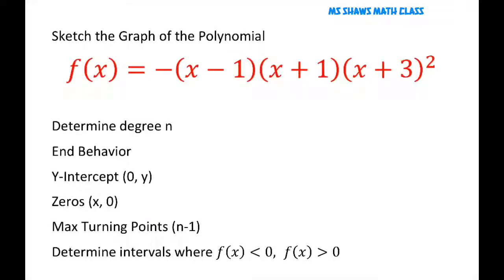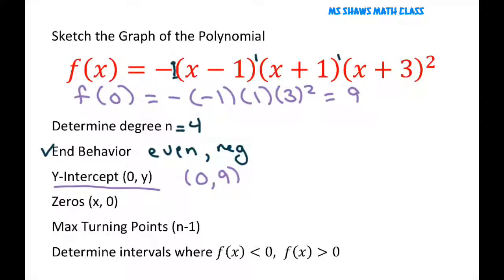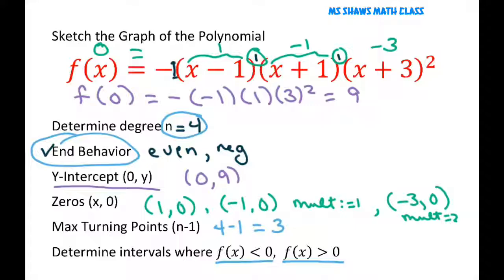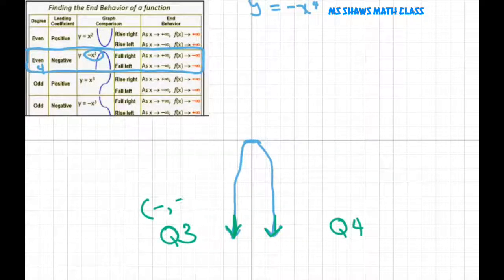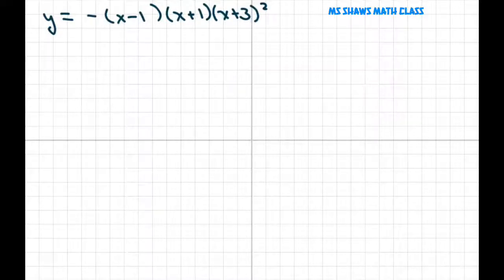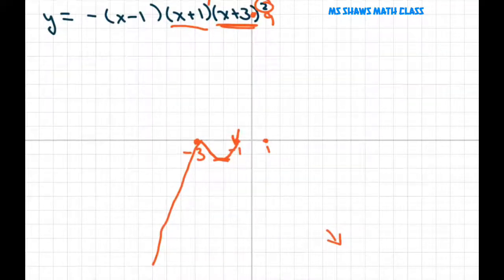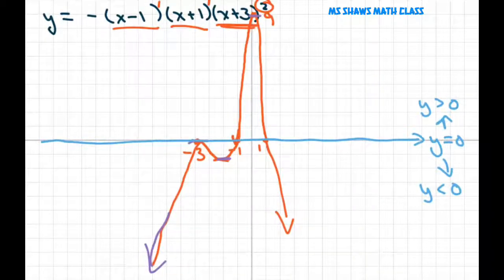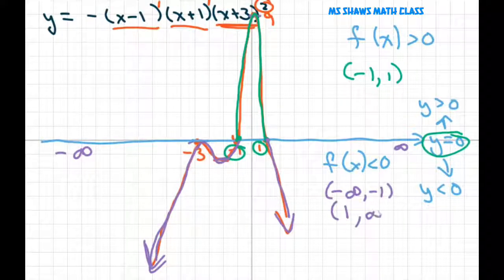Sketch the Polynomial Graph. End Behavior, Degree. V9e